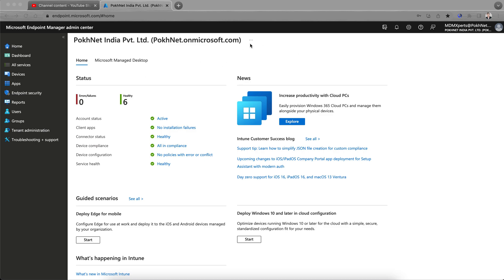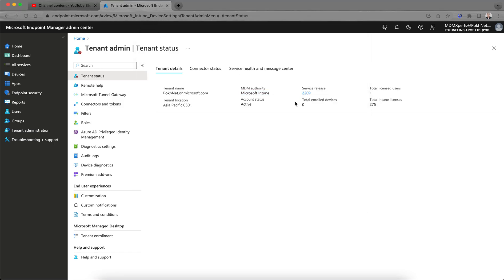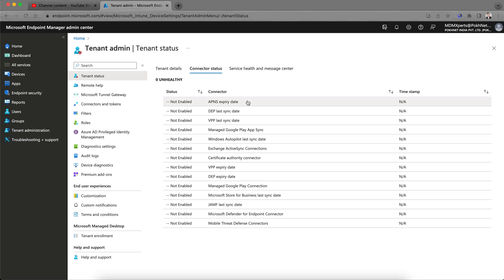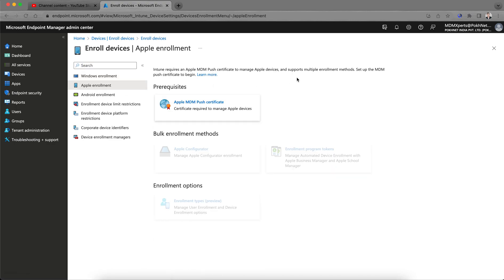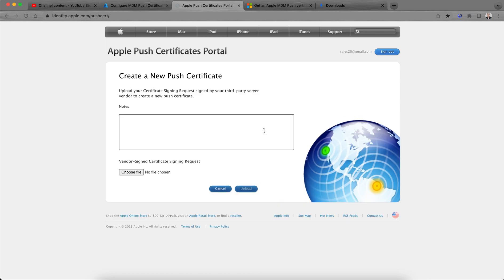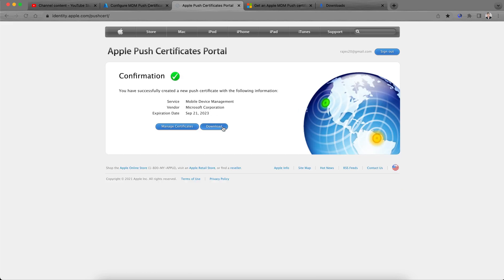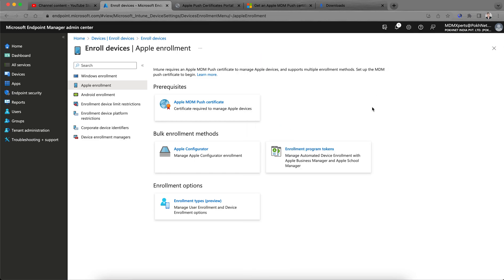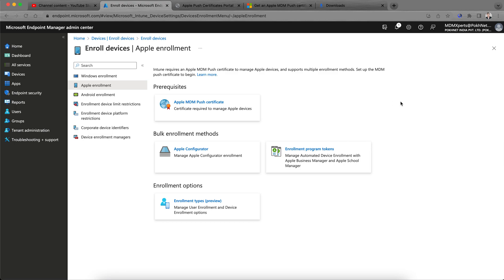MS03- How to renew Apple APNs Push Certificate for Intune Tenant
Get Apple MDM push certificate for Intune Tenant
Renew and download the Apple MDM push certificate for Intune Tenant

Gear Used :
Realme C11 Mobile Device
Realme 7 Pro Mobile Phone
Mobile Phone Adjustable Stand
Apple iPhone 7
Infinity (JBL) Bluetooth 5.0 Wireless Portable Speaker
Adjustable Travel Tripod